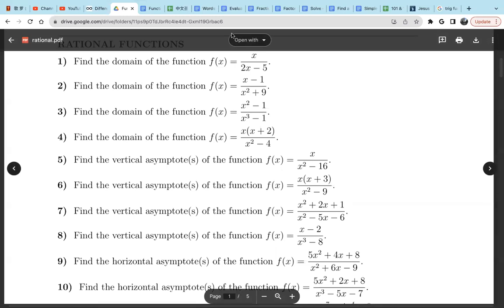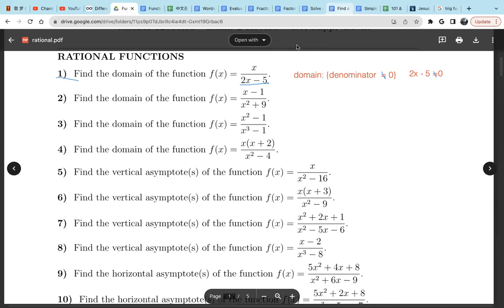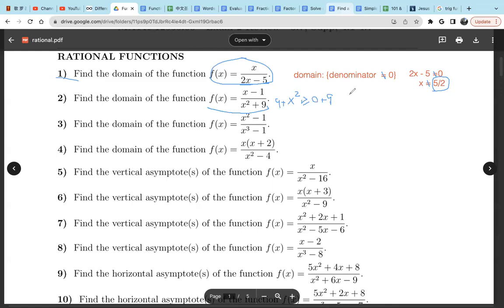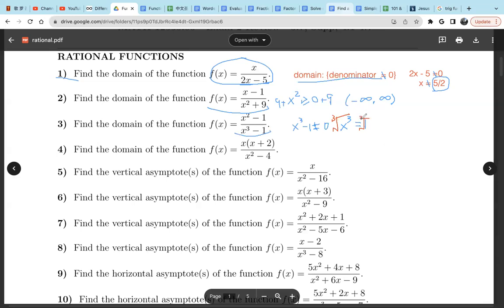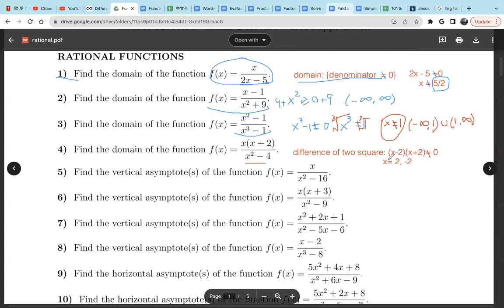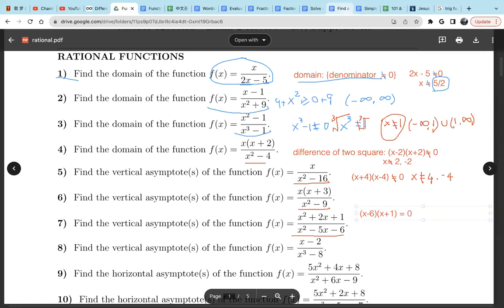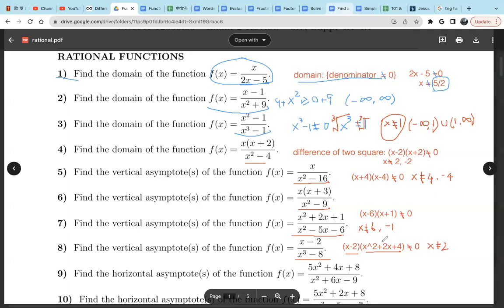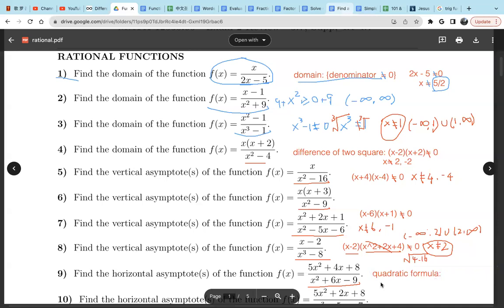Rational function domain#sat#math#mathematics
To find what values work for a rational function, we need to set its denominator not equal to 0 and try to solve for x